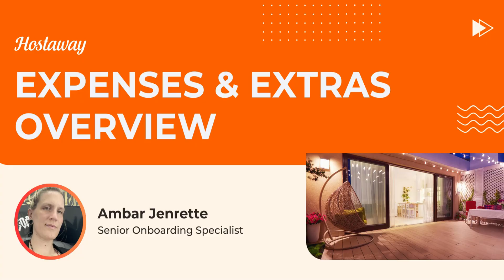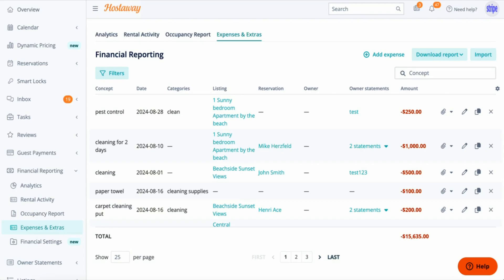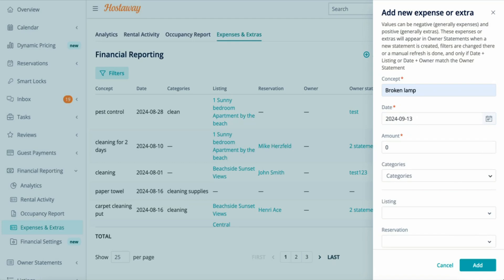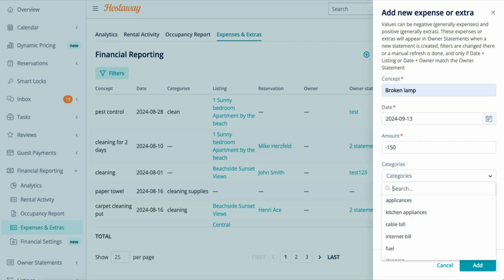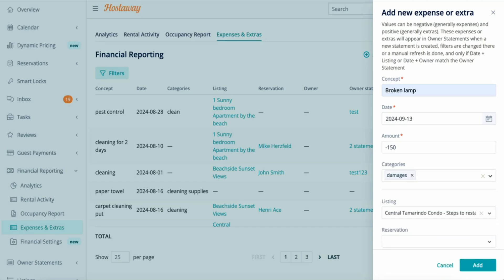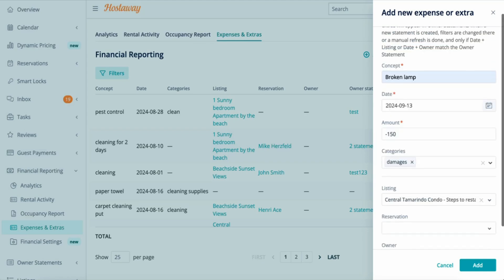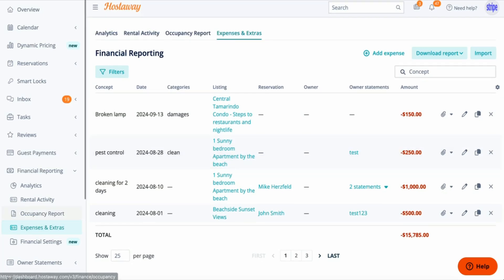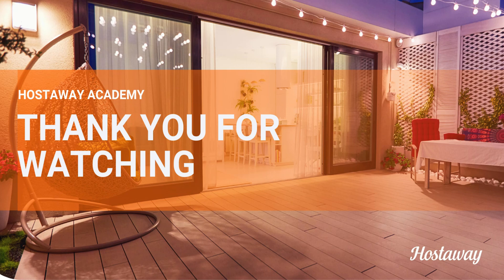Hostaway Academy: Expenses & Extras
In this instalment of the Hostaway Academy Video Series, we’ll walk you through how to set up expenses and extras within the financial reporting section of the Hostaway platform. Adding expenses and extras to your reports gives you a complete view of your business’s financial health, helping you track additional costs and revenue with ease. We’ll show you how to configure these settings to make managing your finances even simpler.

🧡 About Hostaway 🧡

Hostaway is an All-in-One vacation rental software solution for growing property managers. We provide tools to automate and simplify marketing, sales, communication, operations, reporting and accounting. Our software is different from every other PMS and Channel Manager, because it is flexible and grows with your business. It’s customizable and we provide an amazing team that helps you set it up and cheer you along your path to success.

Hostaway is also the largest marketplace for vacation rental software and tools. Our Marketplace features over 100 solutions and our team can recommend you solutions to every imaginable problem. Hostaway is privately owned and funded by a comprehensive network of VC’s and entrepreneurs.